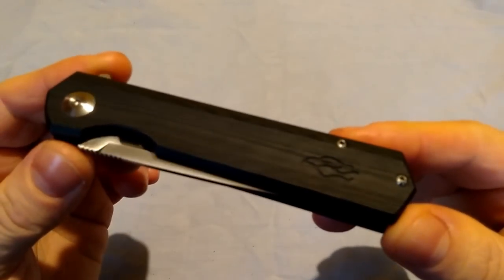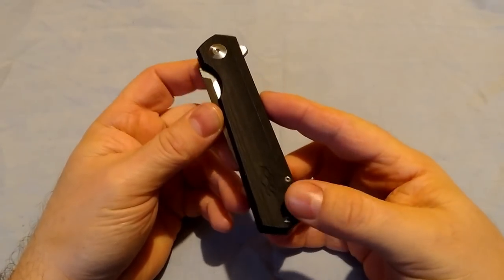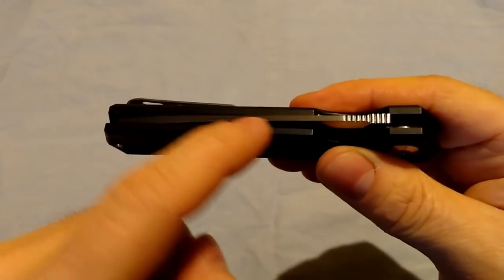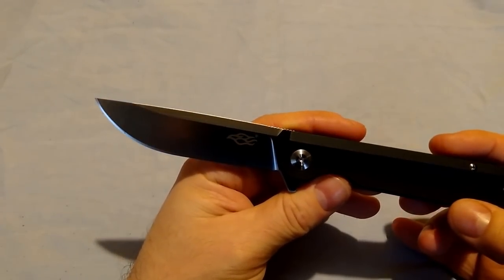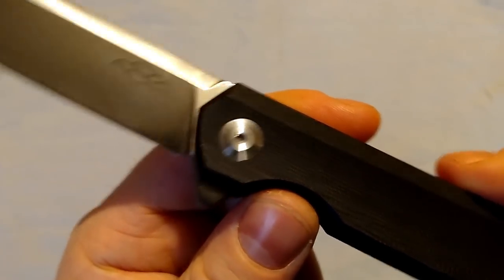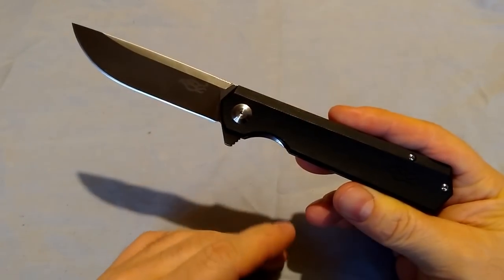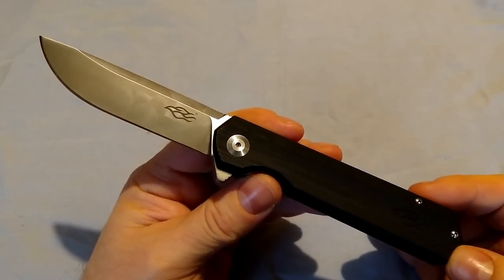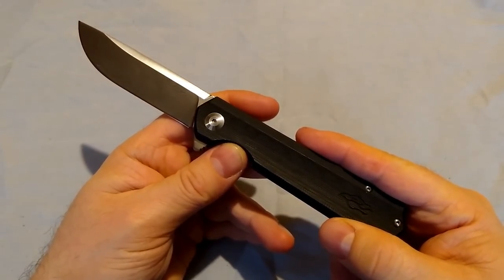Ganzo Firebird FH11 BK Knife Review